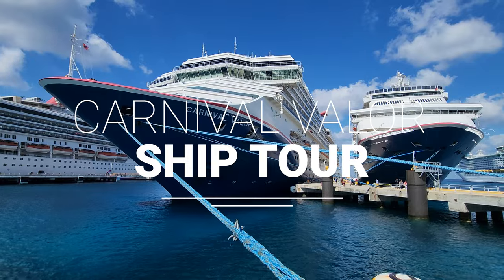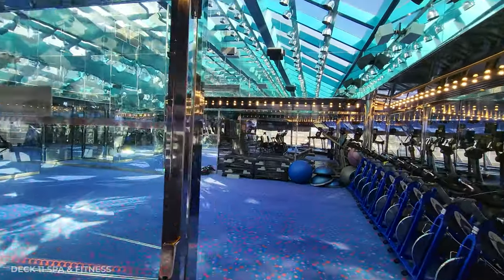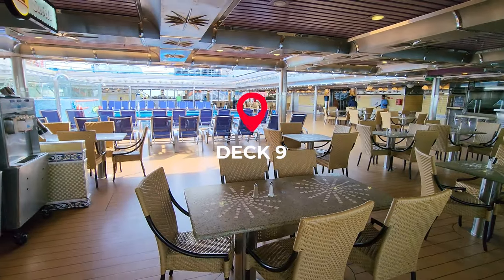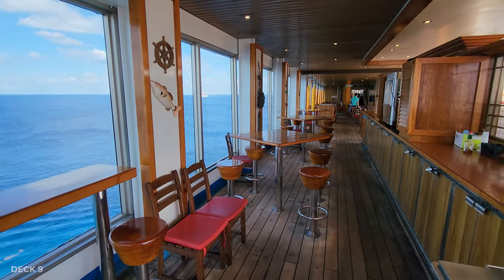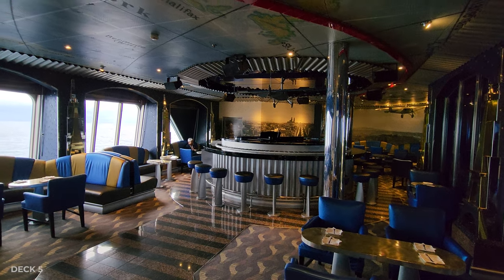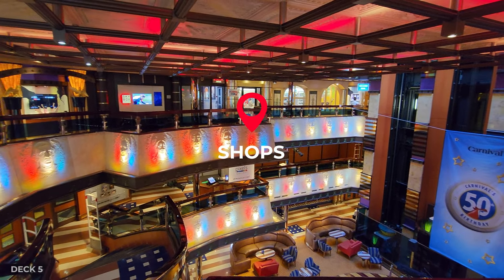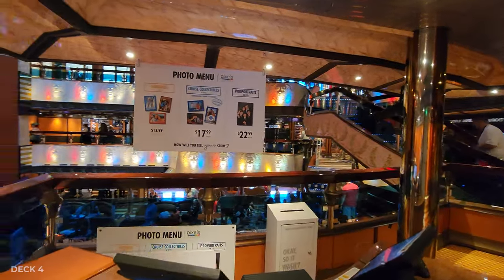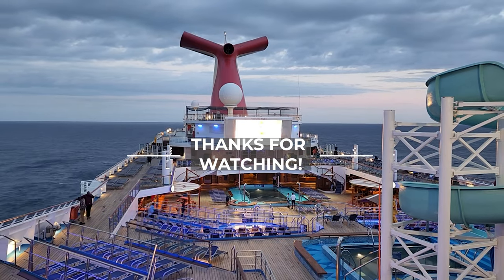New Carnival Valor Full Ship Tour Deck by Deck - Ultimate Cruise Ship Tour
Welcome to the Carnival Valor Ship Tour 2023! There is a lot to see on this ship. 13 decks of fun, room for 3000 cruise lovers plus great top of ship views!

Come with me with a deck by deck tour!

music and effects by
LICENSE CERTIFICATE : Envato Market Item
This document certifies the purchase of: ONE MUSIC STANDARD LICENSE
Licensor's Author Username: Snuket
Item Title: Trendsetter
This document certifies the purchase of:
ONE VIDEO MEDIA (SINGLE USE) LICENSE
Licensor's Author Username: Babysnail
Item Title: Ocean Splash